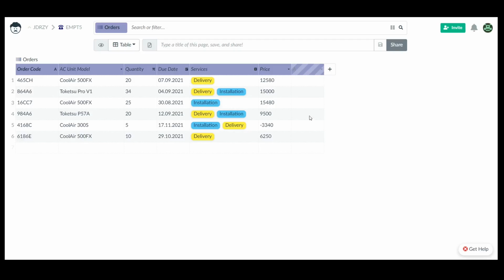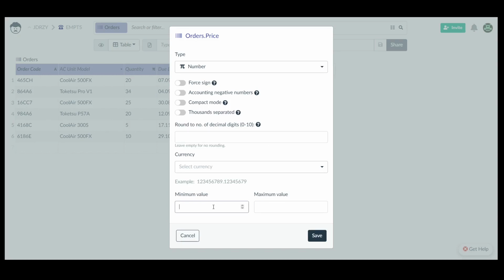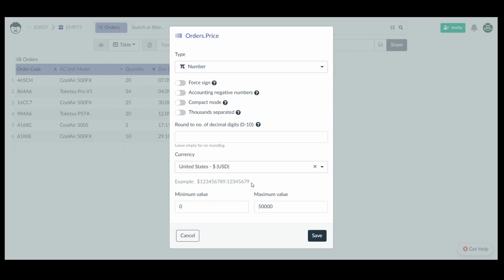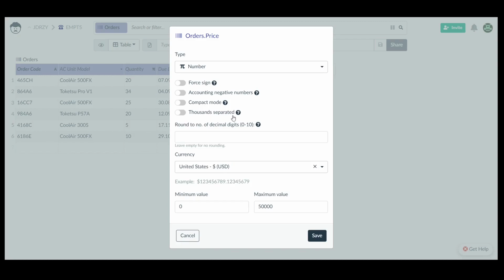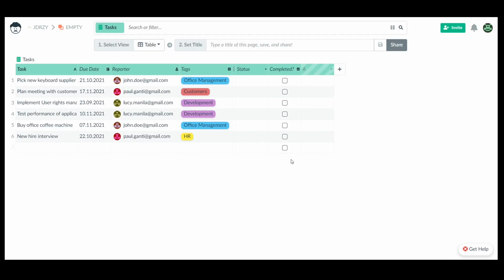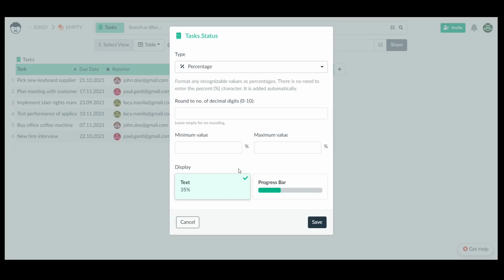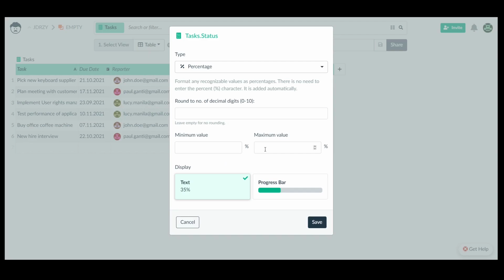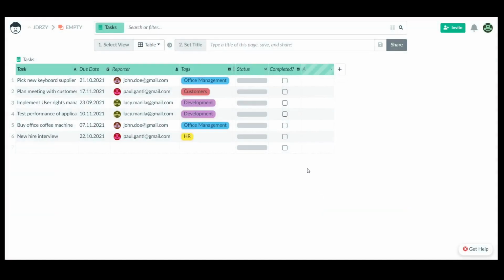11 Lumeer Academy Numbers and Percentages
This lesson covers two attribute types for numeric values, the number type and percentage type.

The number type accepts only numbers as valid entries. If the column with number type represents value in a currency, the currency can be set in the settings. The correct currency symbol will then be added before all values in the column.

Other functionalities of the number type are setting up minimum and maximum possible values, displaying the numbers in a compact mode, and rounding the numbers.

The percentage type is useful for storing fractions. They can be either displayed as percentages, where the percetage symbol will be automatically added after the number, or they can be displayed visually as a progress bar.

The rounding of percentages can be also set.